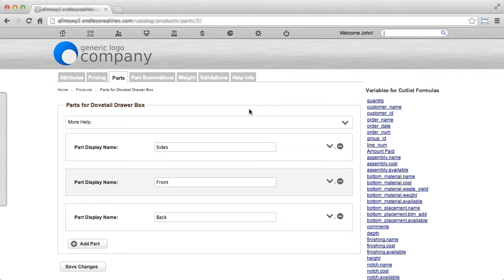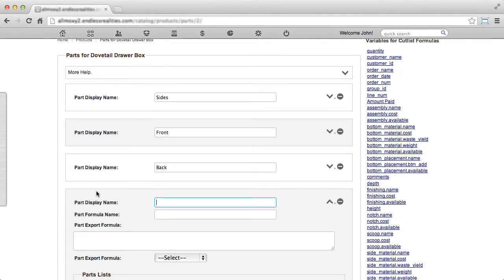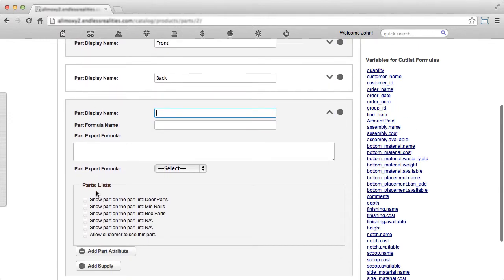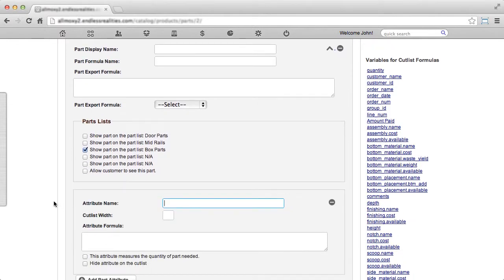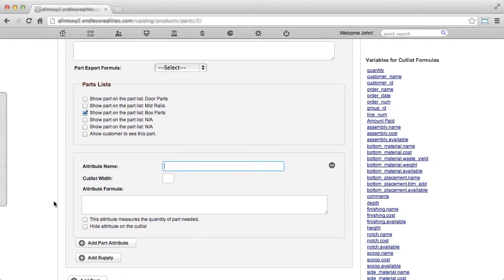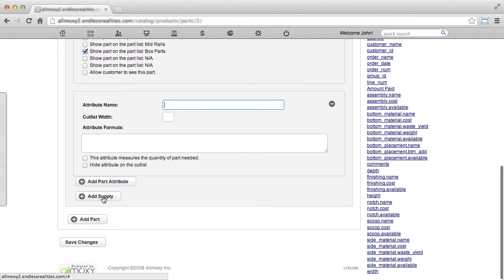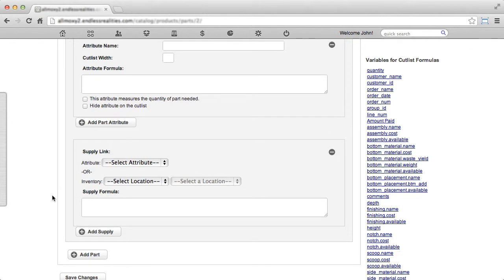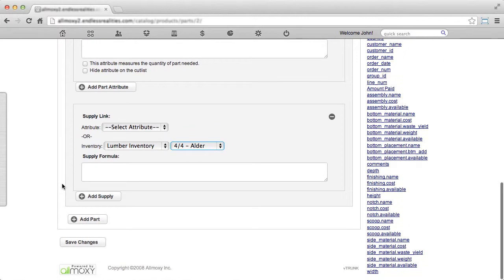Products Parts Tab - Allmoxy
This video will show you how to add new parts to a product or edit an existing product in Allmoxy.